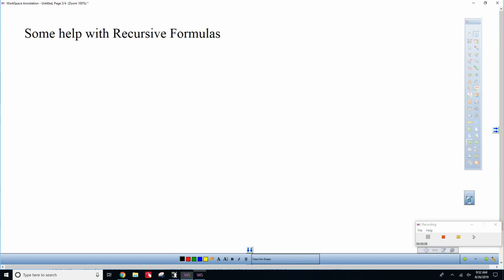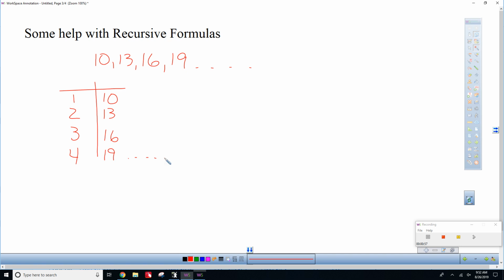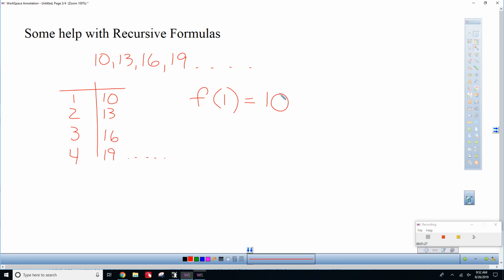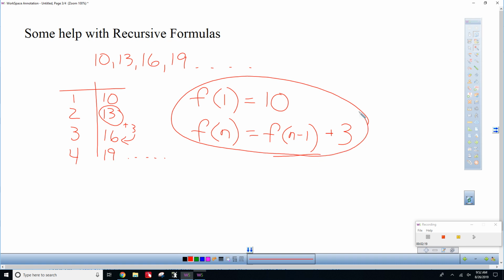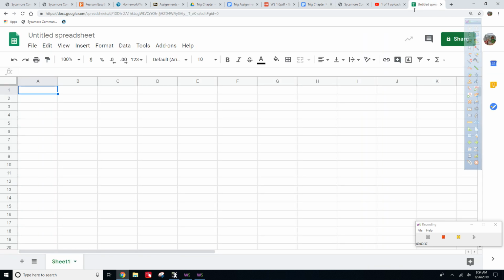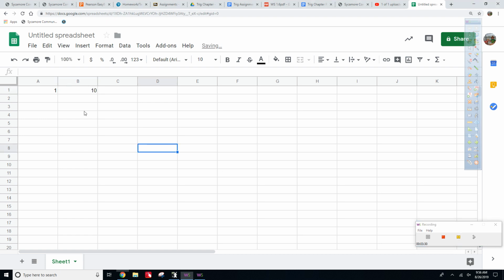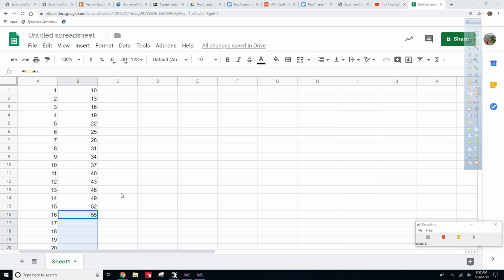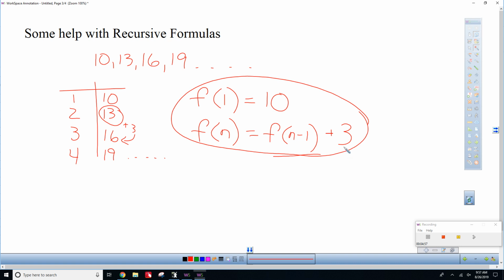dtc alg1 helpwithrecursive